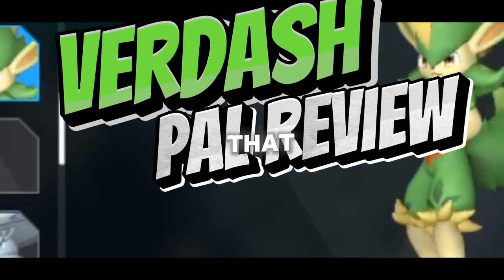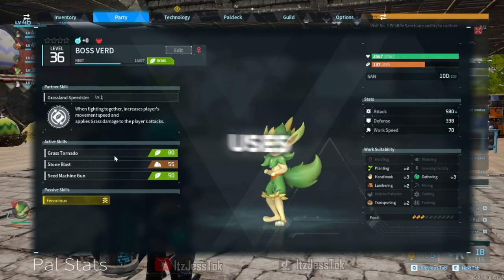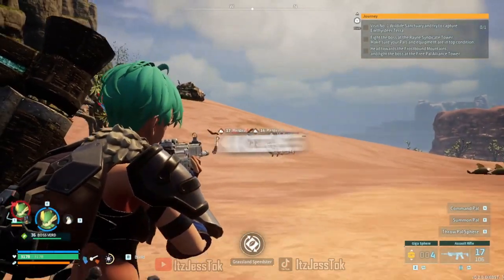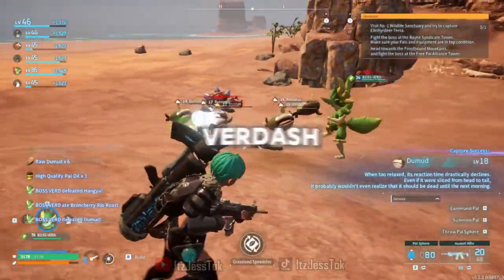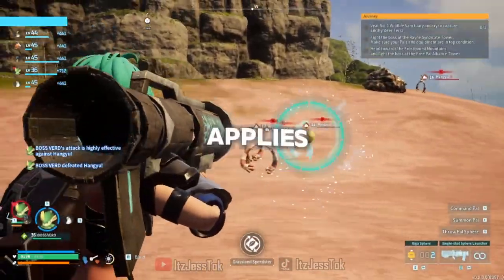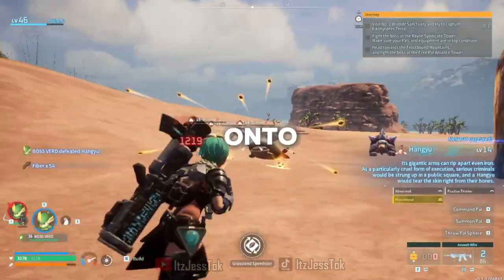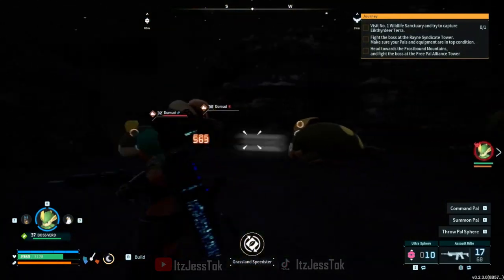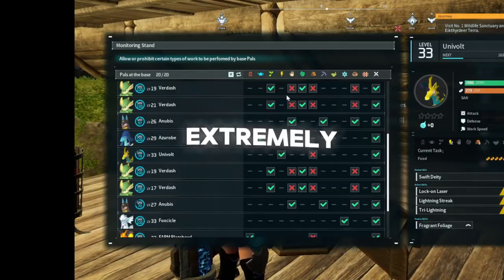VERDASH - QUICK REVIEW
Here lies the tips and tricks and gameplay to Palworld.